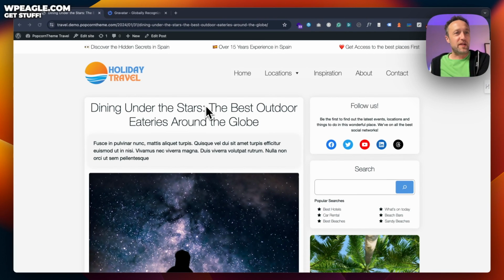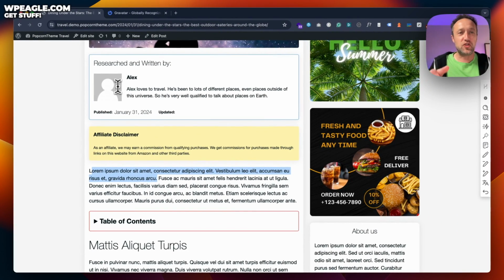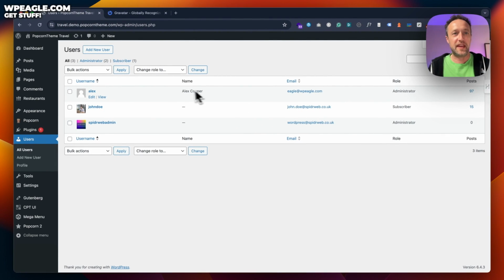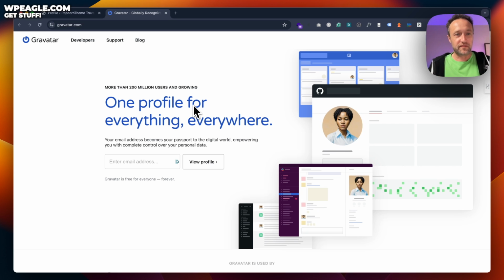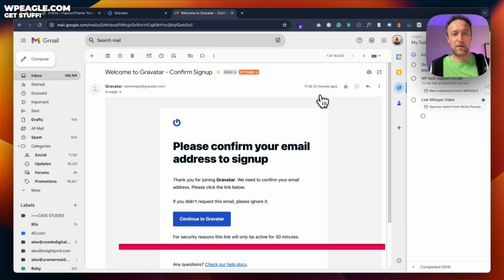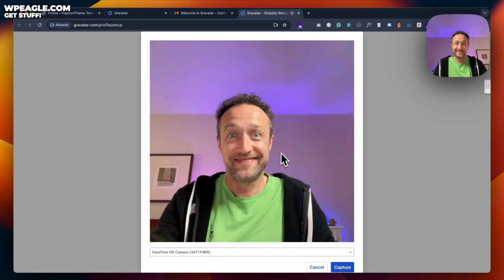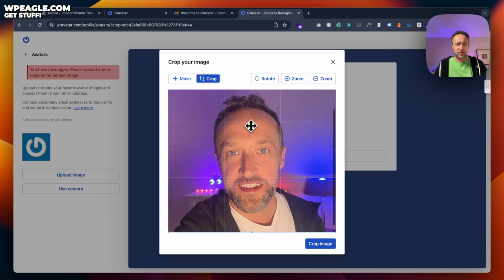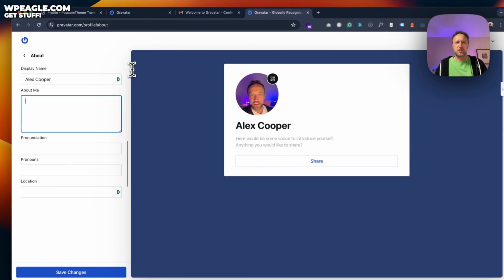How to change the Profile Picture on WordPress (Gravatar)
Quick and easy tutorial on how to change your profile picture on WordPress aka the Gravatar.

to set yours.